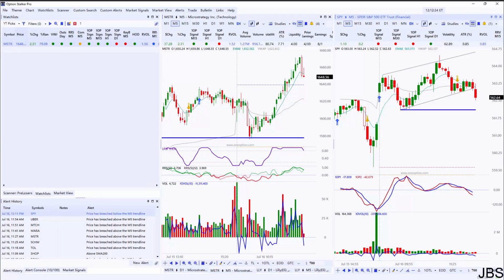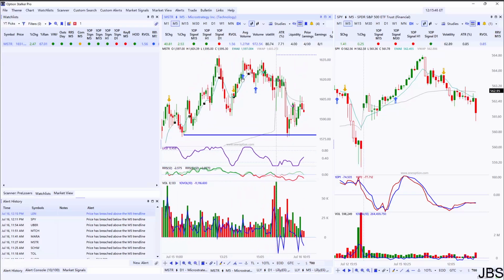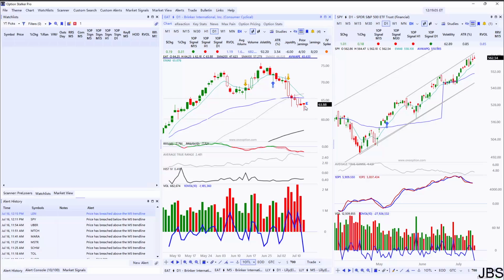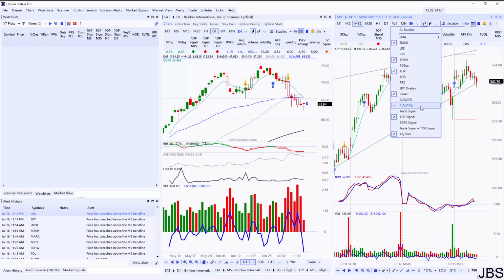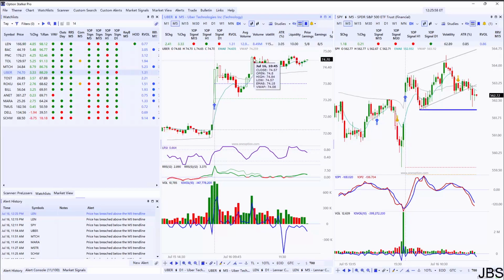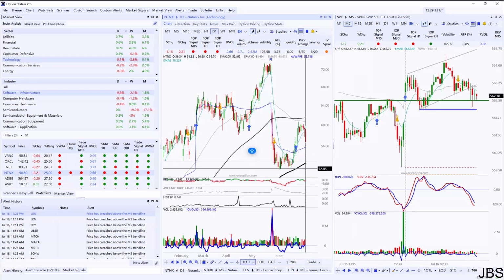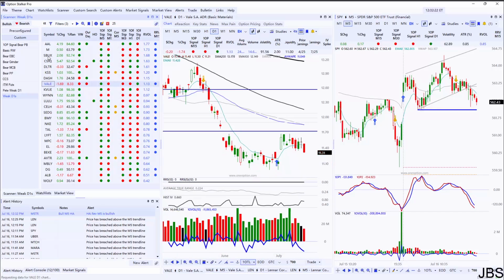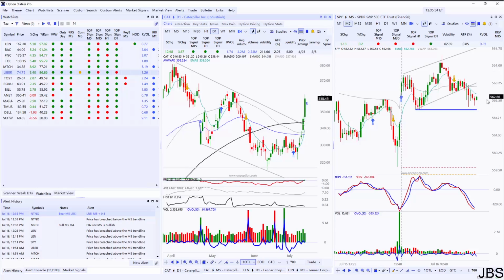Jul 16 2024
I review my prior pick(s), outline my market opinion and give a pick(s) for the day.

I am not responsible for any financial decisions you make. All trades are your own. I am an aspiring professional trader and I will be making mistakes.